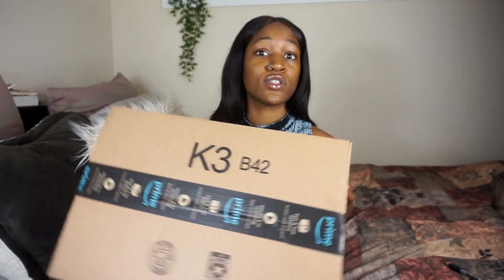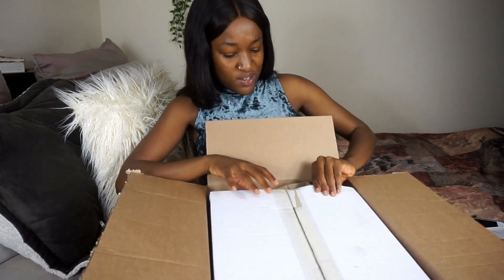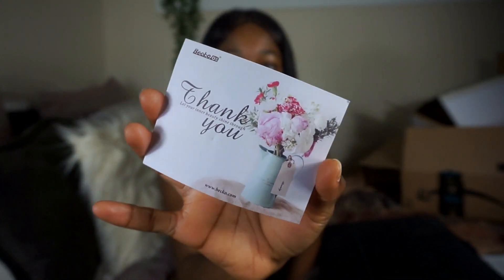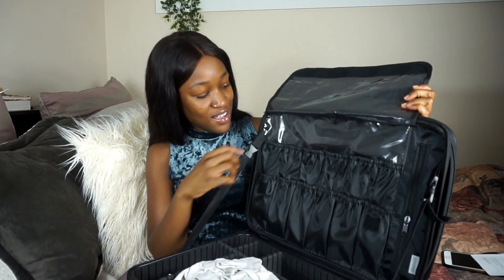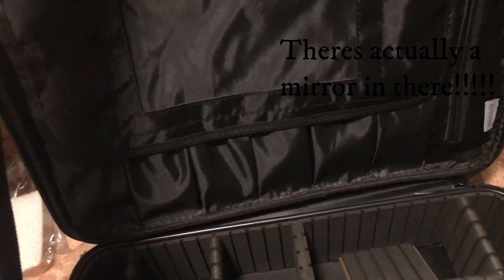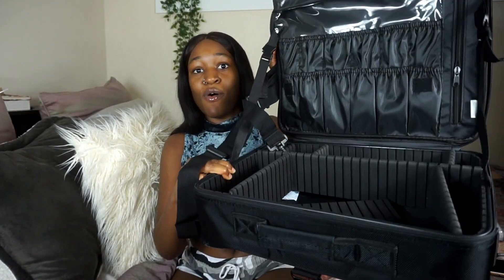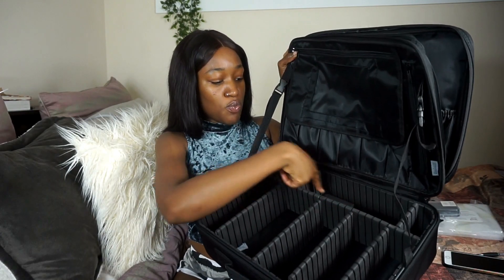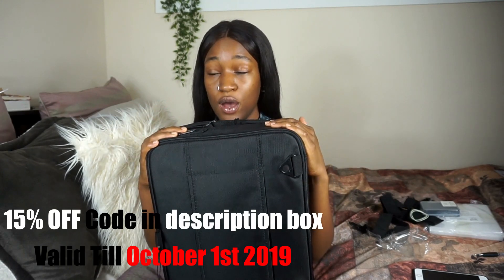The Best Cosmetic Bag for Makeup Artists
My very first PR Unboxing that I’m doing on my channel!! I was super excited to review my Becko cosmetic bag and I highly suggest you invest in this makeup organizer bag!! Why?
Watch the video. I share my honest review on the Becko cosmetic bag.

Start Date: 17/09/2019 7:00 AM PDT
End Date: 01/10/2019 7:00 AM PDT

Start Date: 09/17/2019 7:00 AM PDT
End Date: 10/01/2019 7:00 AM PDT

🌸I’ll really appreciate if you support my business.